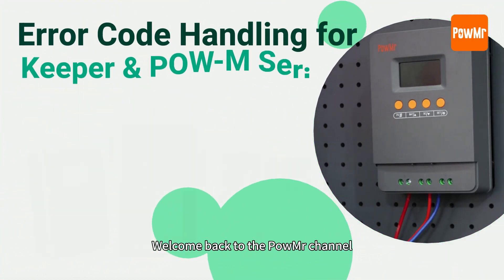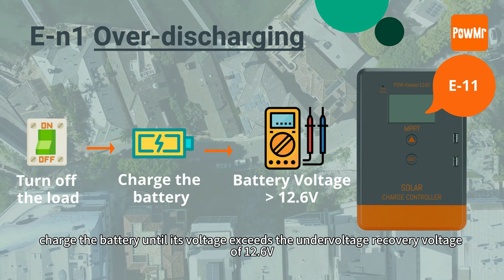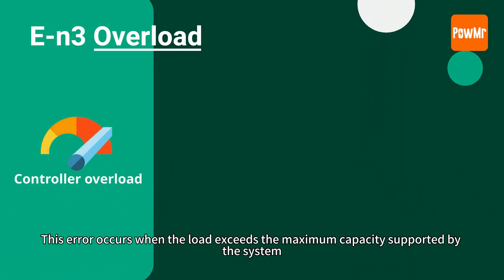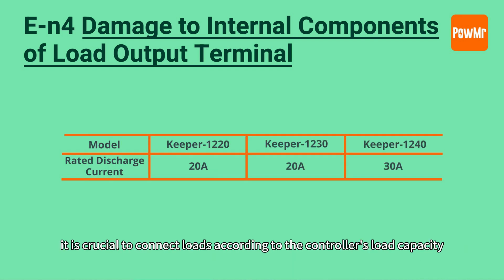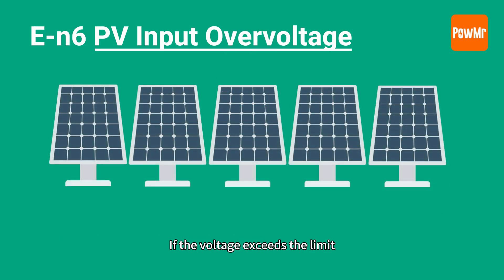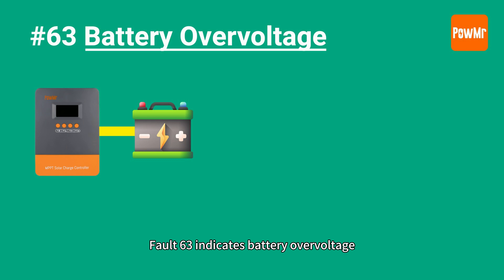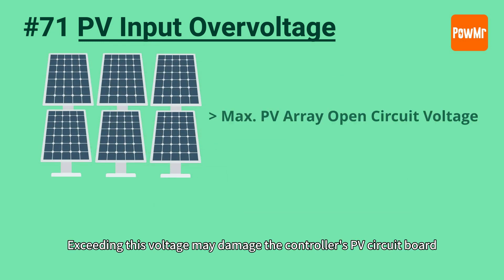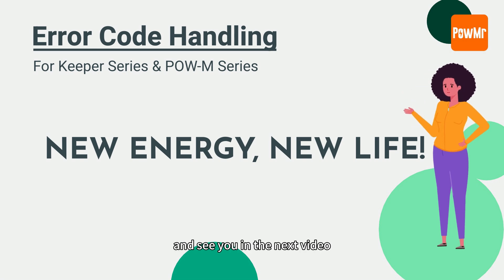Error Code Handling for KEEPER & POW-M Series Solar Controller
Solar charge controllers are essential components of solar power systems, ensuring the safe and efficient charging of batteries. However, like all electronic devices, charge controllers can encounter issues that affect their performance. Troubleshooting these issues is crucial to maintain optimal system operation. In this video, we will introduce the possible causes and solutions for error codes in the Keeper and POW-M series controllers.